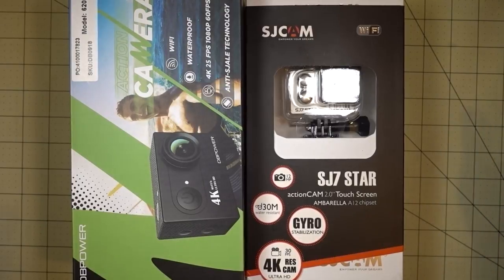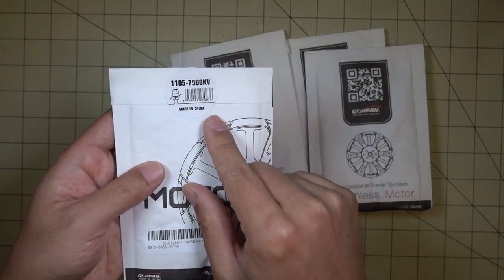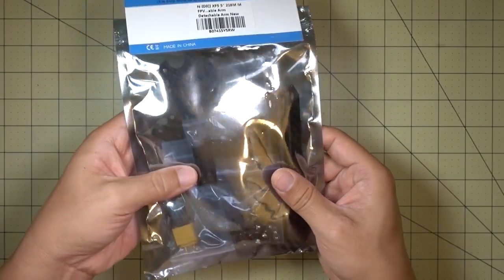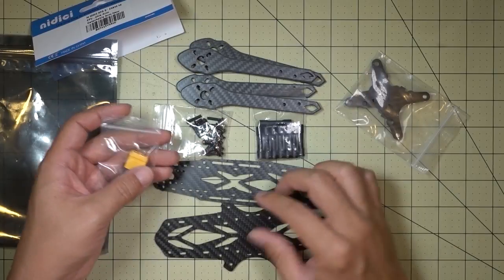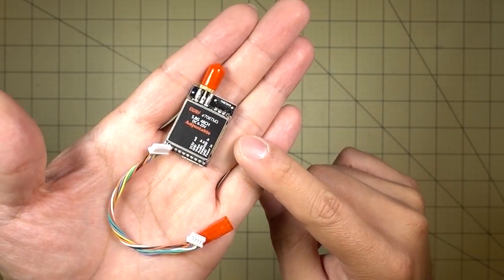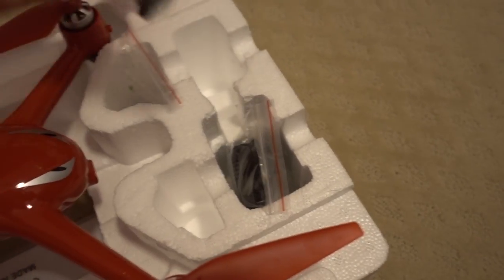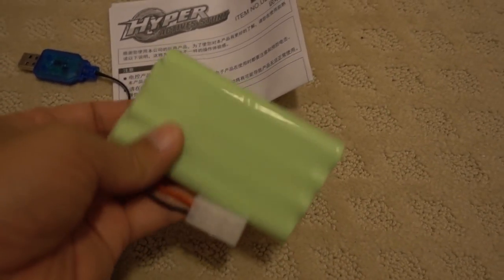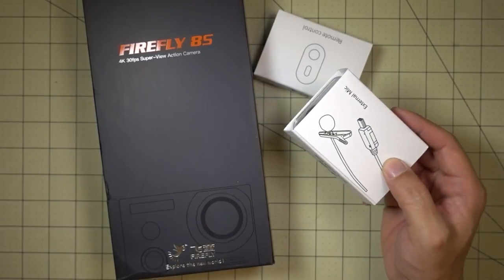Haul Time #55 🛒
►► Gearbest SUMMER SALE!